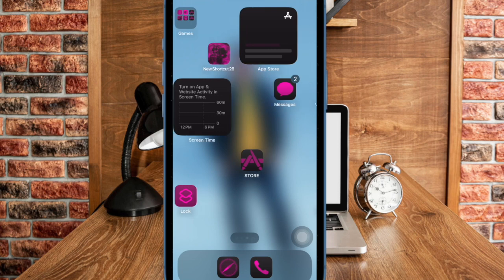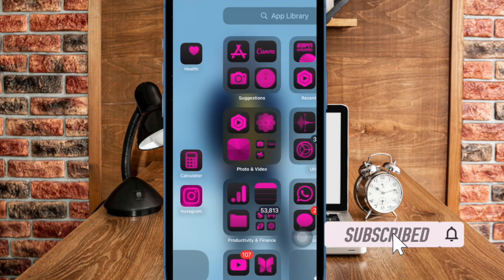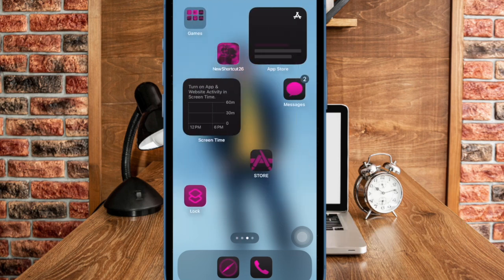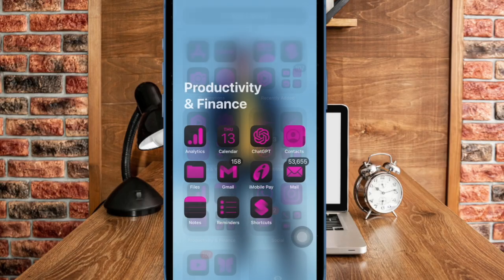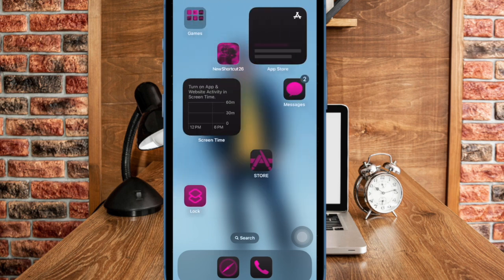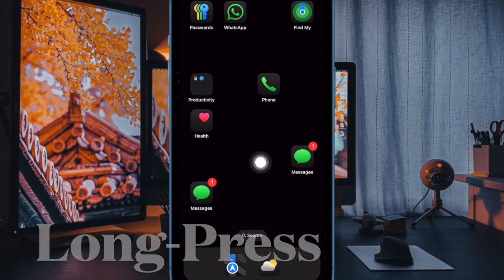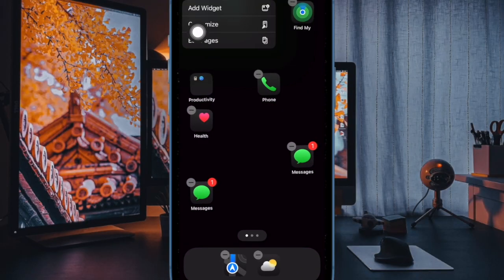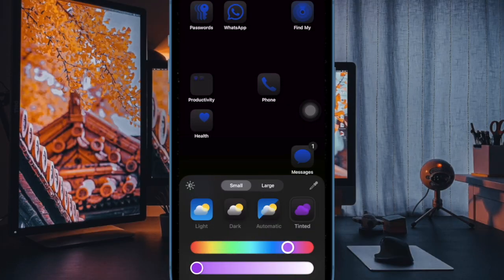How to Add a Tint to Your iPhone Home Screen Icons in iOS 18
Wondering how to add a tint to your iPhone Home Screen icons such as apps and widgets in iOS 18 or later? Check out this hands-on guide to learn how changing/customizing the color of app icons and widgets works on iPhone Home Screen.